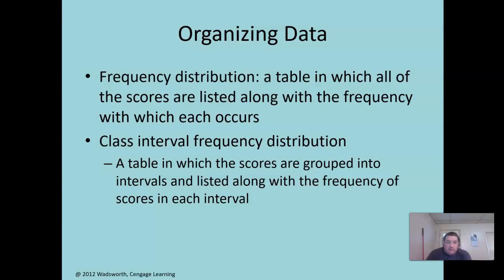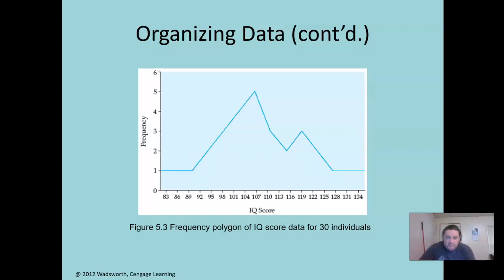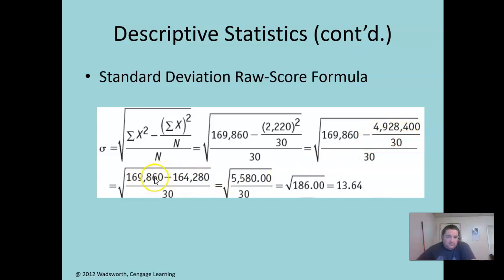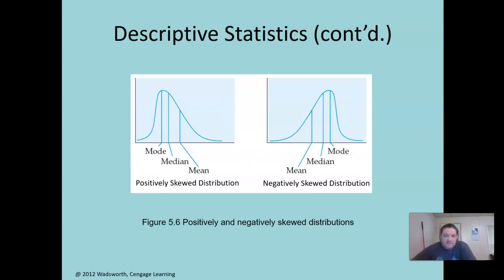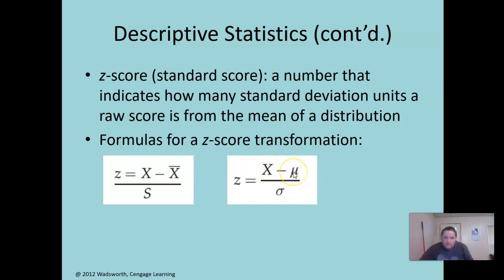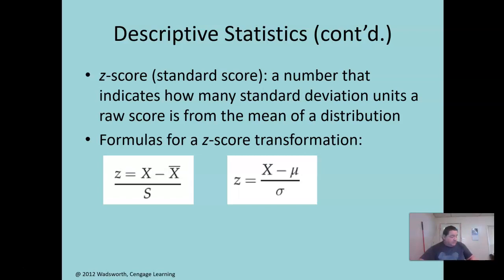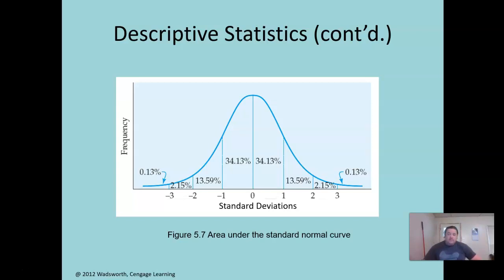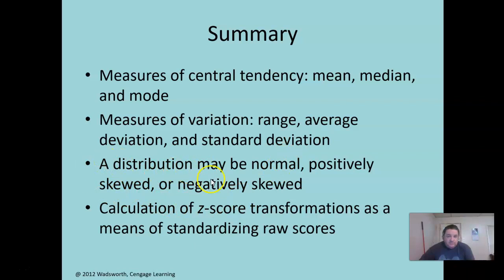Chapter 5 Research Methods and Statistics